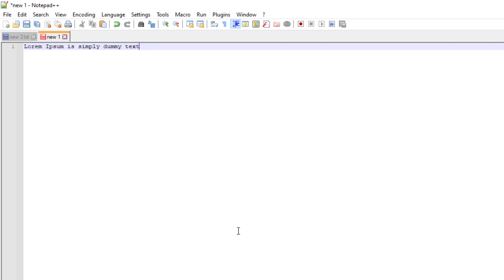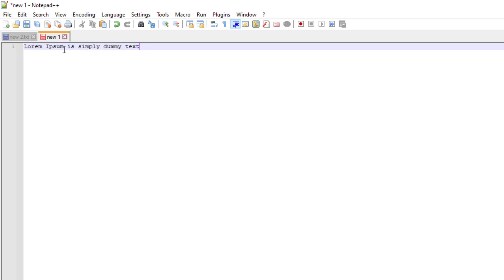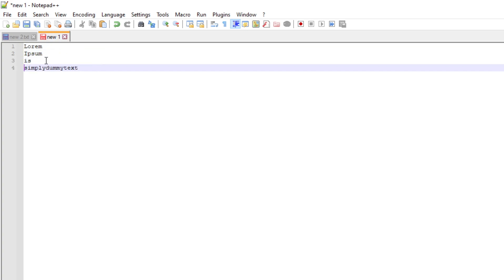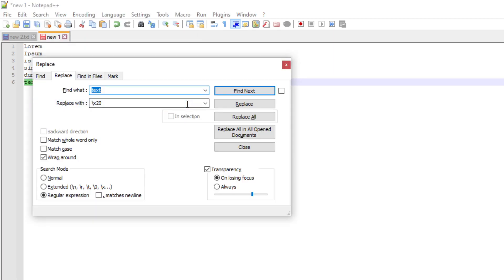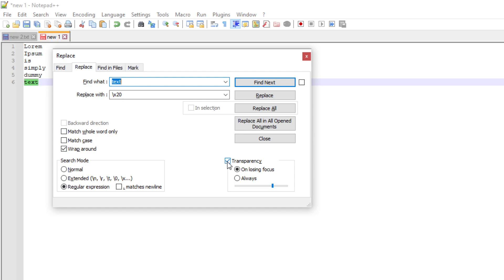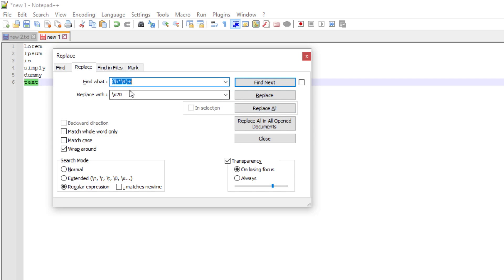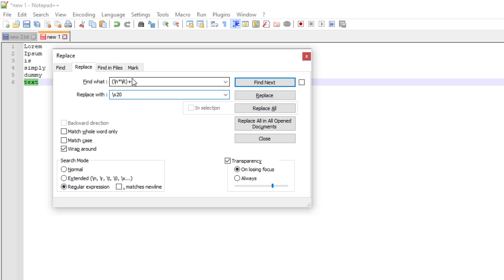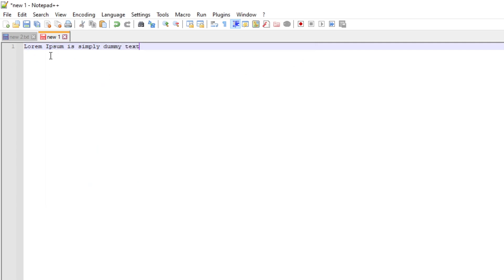How to Make All Text In One Line With Spaces (Notepad++)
Find what: (\h*\R)+
Replace with: \x20

The recommended way of playing